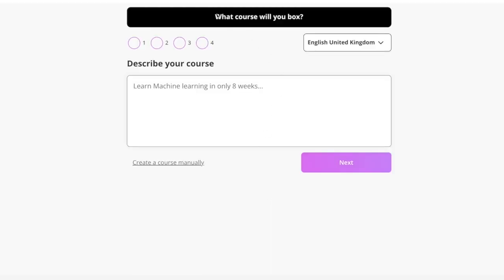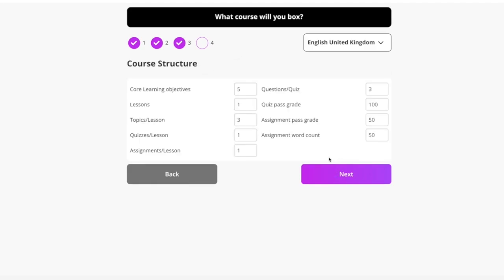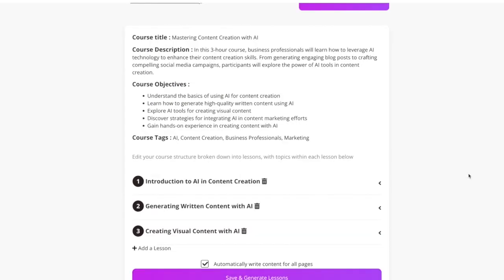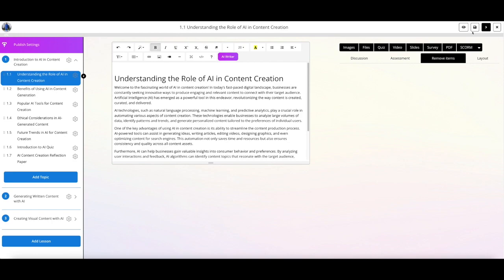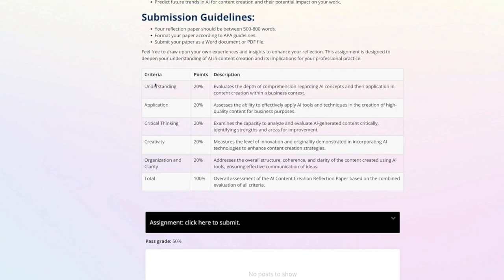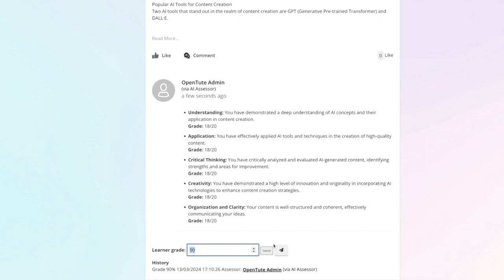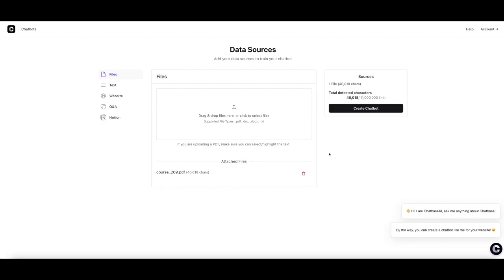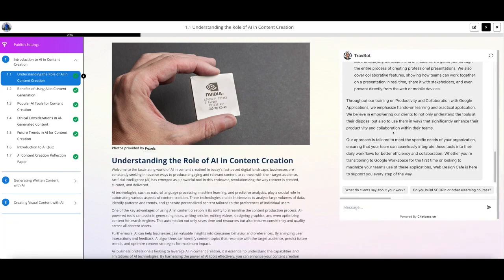Coursebox AI Tutor, assessor and virtual learning designer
This video shows you have to use our AI to create and publish a course, along with scenario assignments for student submission, with AI tutoring support and finally AI assessment against a rubric!